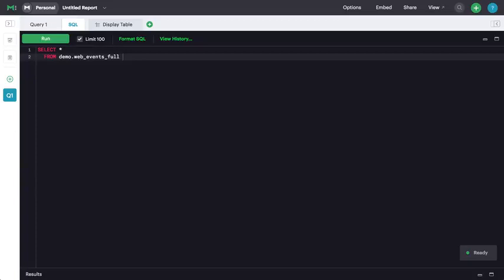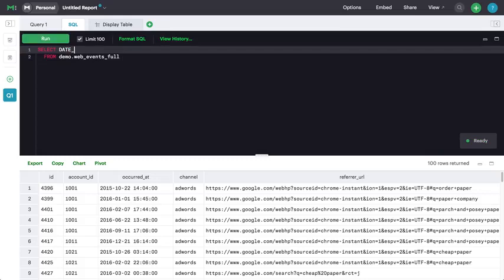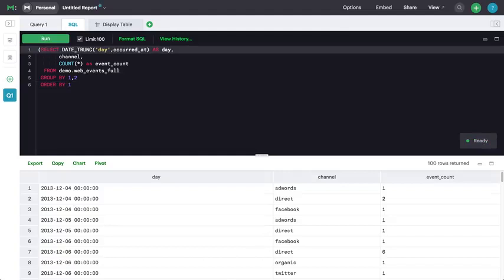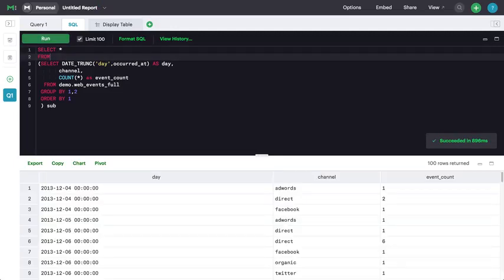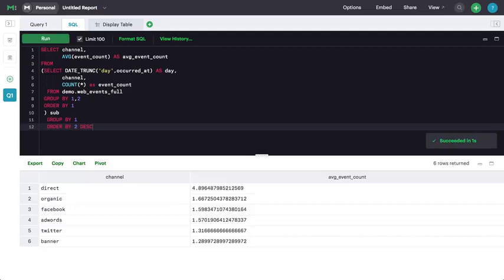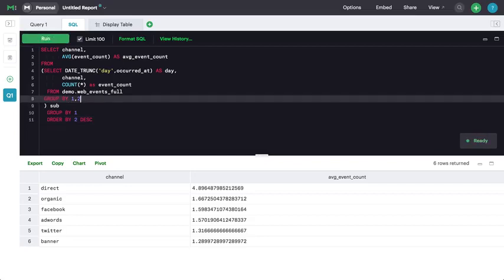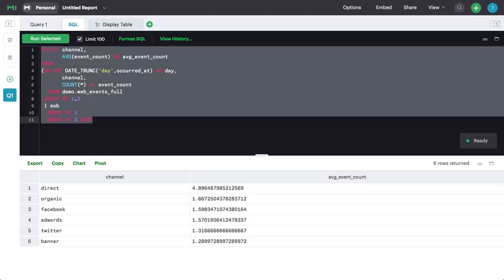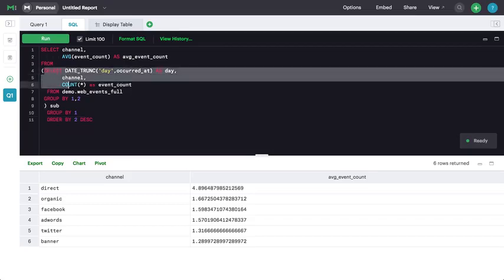81 Your First Subquery